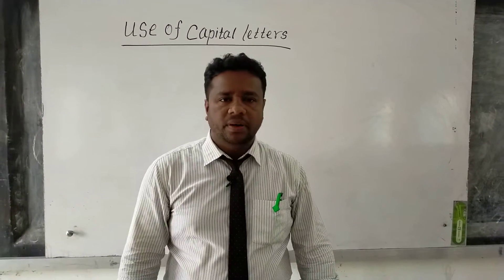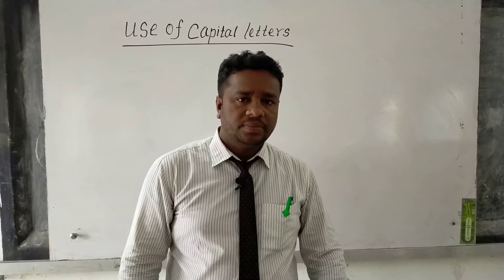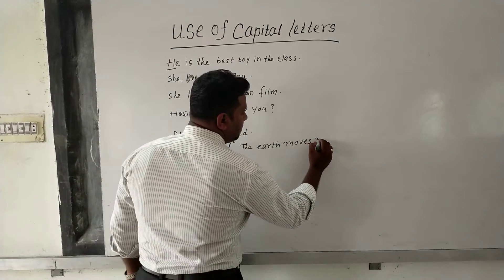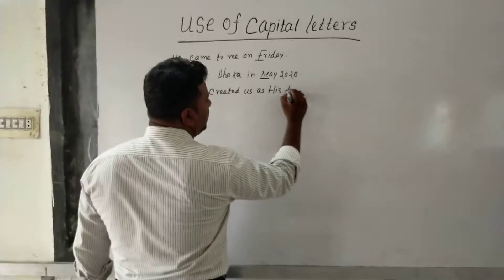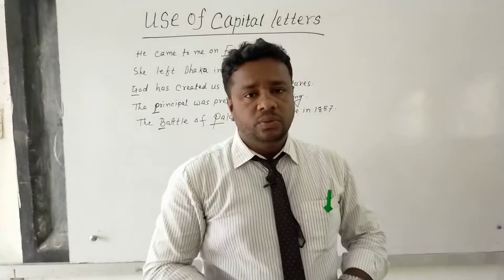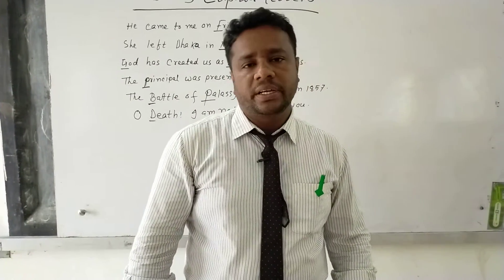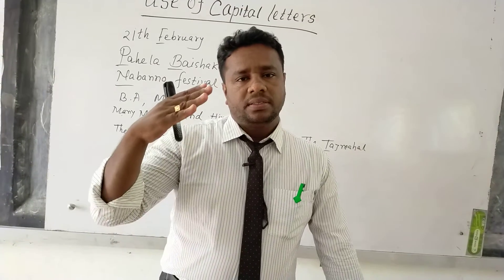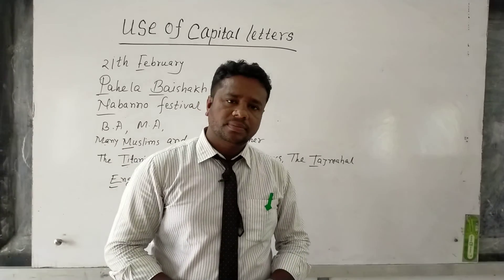Some important rules for using "Capital Letters" in sentences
1.How to use capital letters
2.Rules of capitalization
3.use of capital letter
4.writing capital letters
5.16 ways to use capital letters
6.where to use capital letters
7.Capitalization
8.Capitalization rules